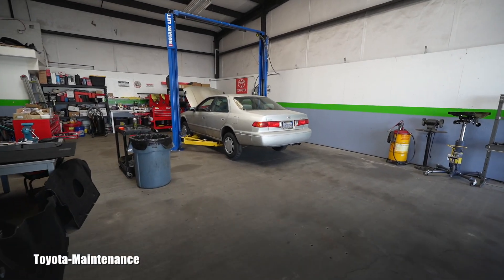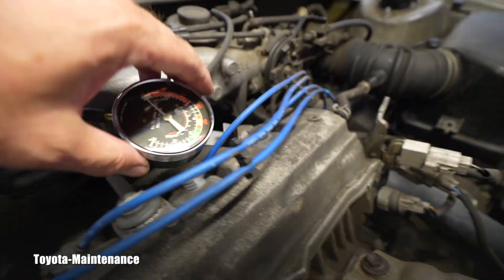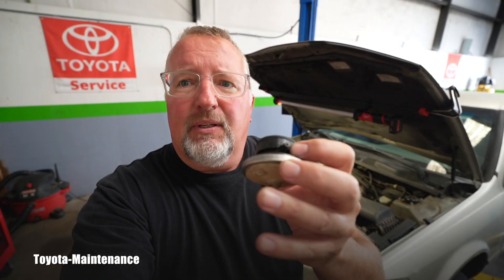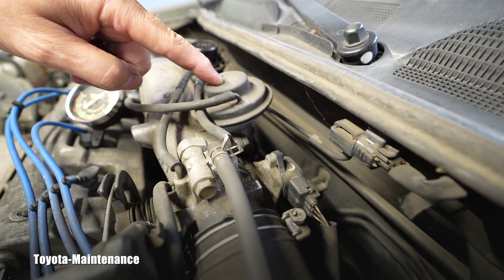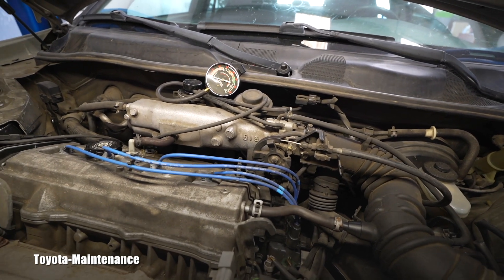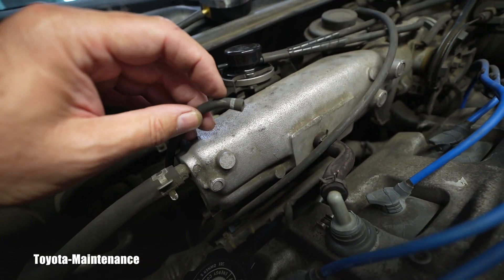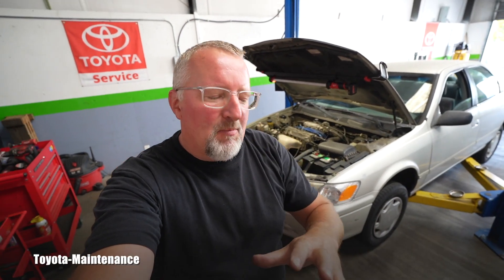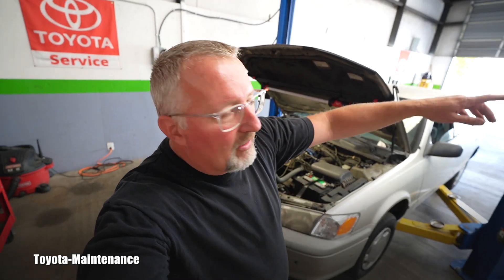Toyota P0401 EGR Vacuum Modulator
2000 Camry 5S-FE Engine Testing EGR Vacuum Modulator